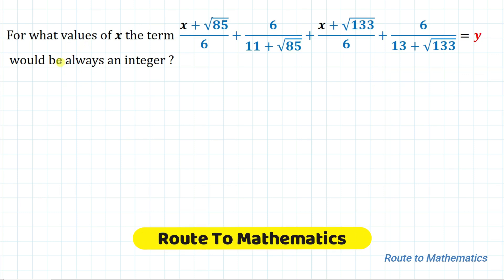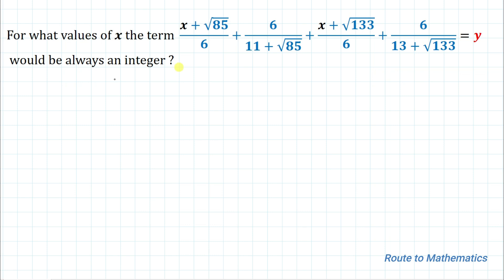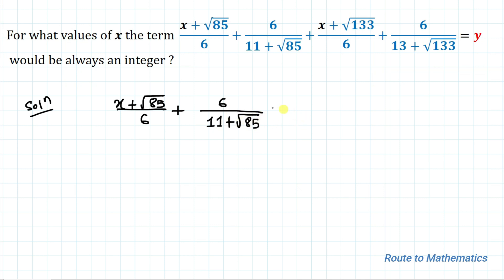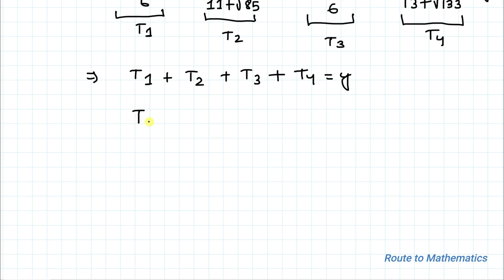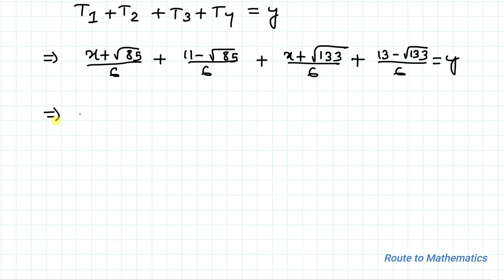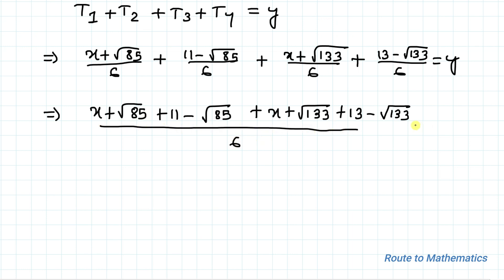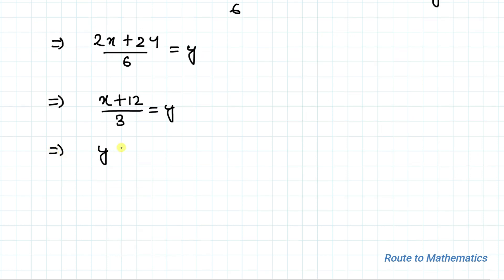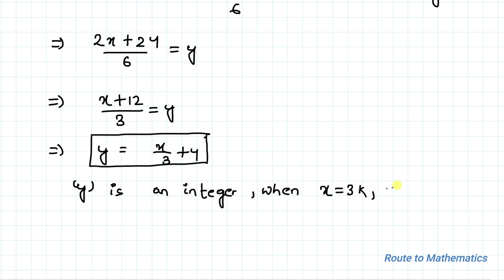For What Values of x , y is an integer | Olympiad Mathematics